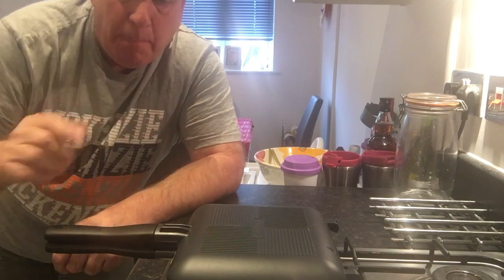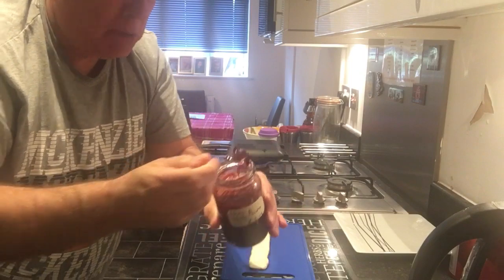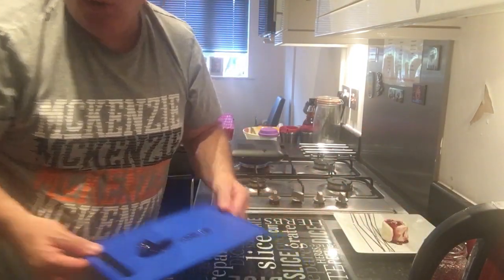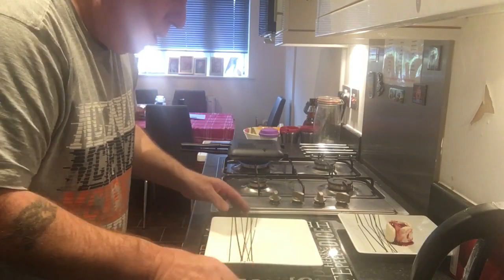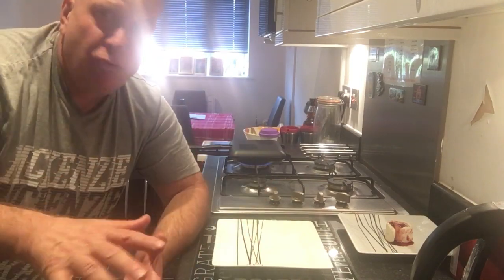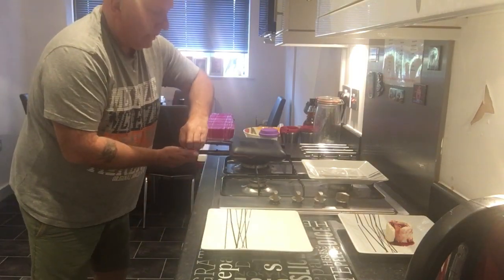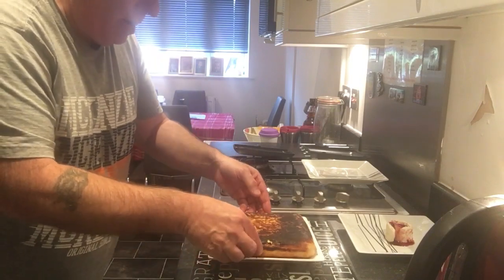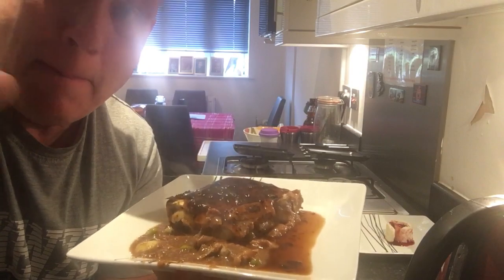13 April steak pie part two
Cooking on the ridgemonkey